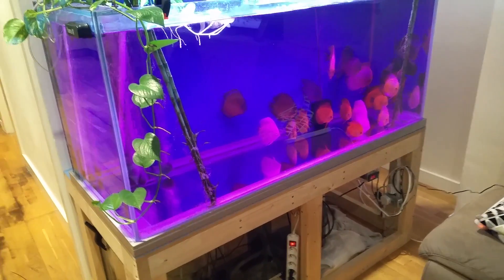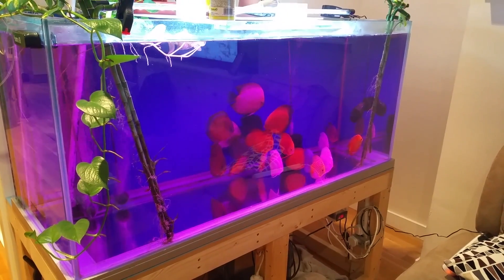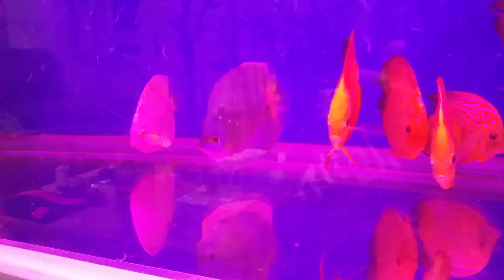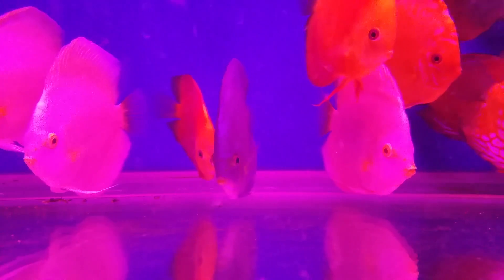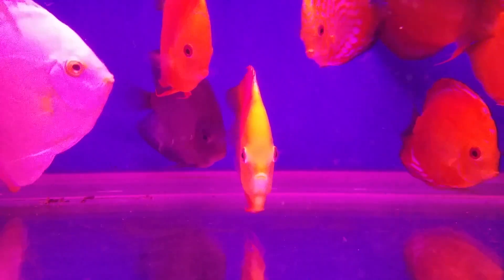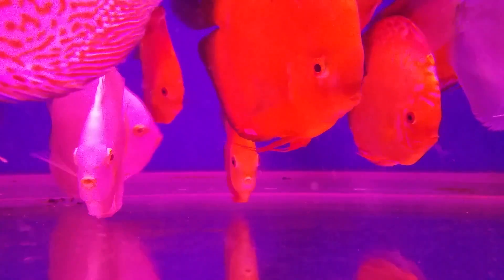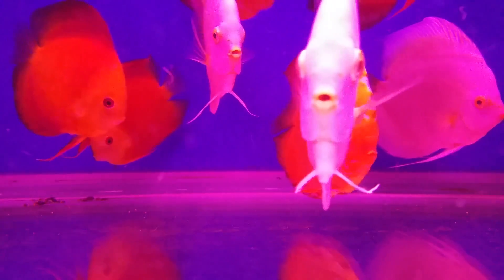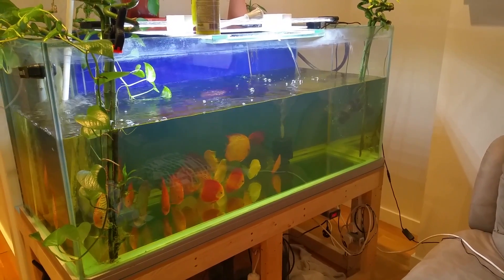Treating Discus tank with Potassium Permanganate (2016)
This video is about treating my dicus fish tank with Potassium Permanganate.

NOTE: I keep referring to the worms as Planaria. They are not Planaria but "food worms" i believe is what they are called.